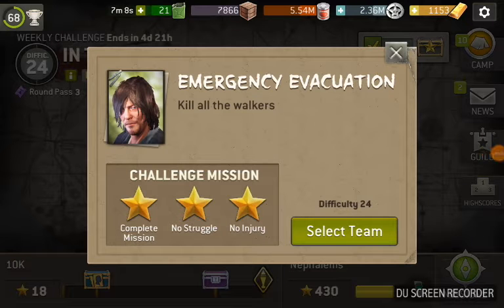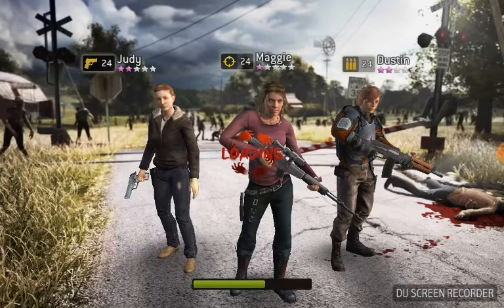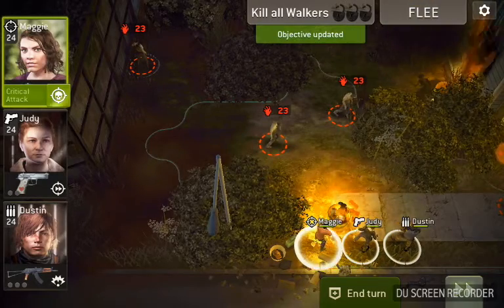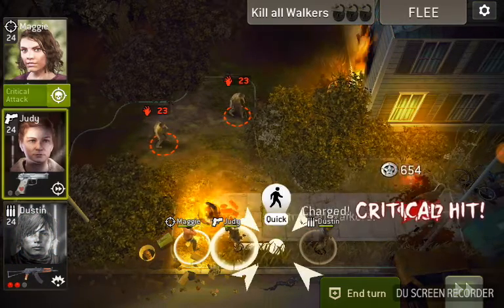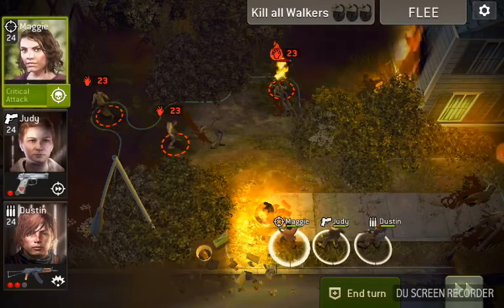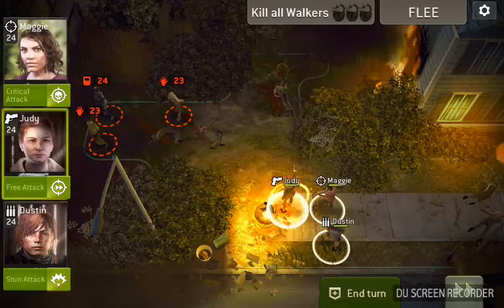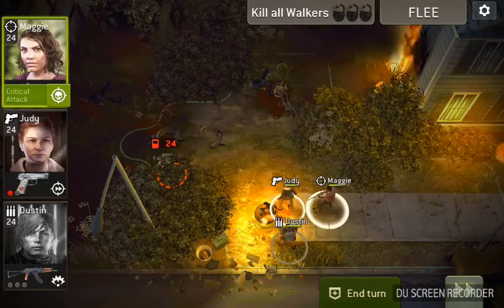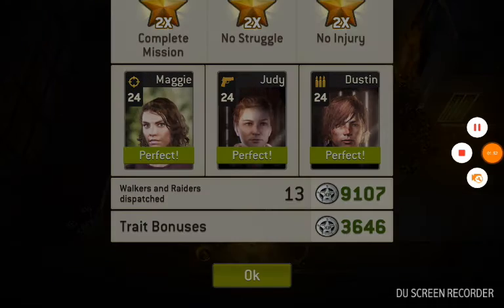Emergency Evacuation - In the Dead of Night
Emergency Evacuation from the In the Dead of Night weekly challenge featuring 10K Jr in The Walking Dead No Man's Land Game.